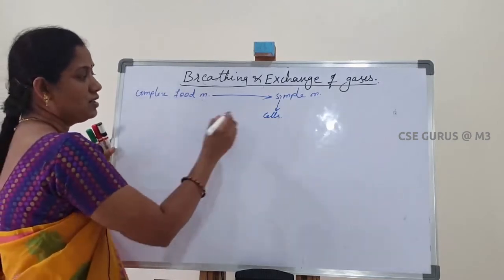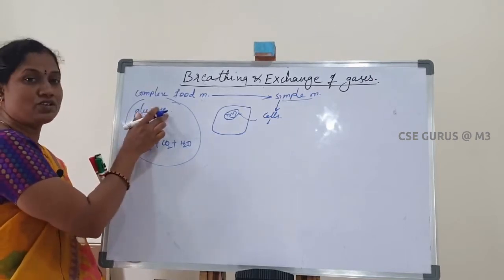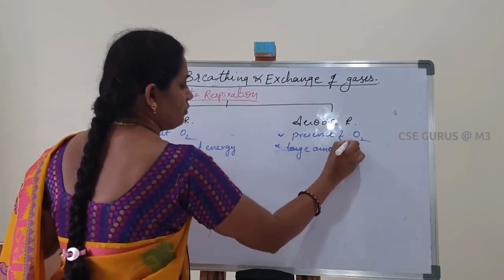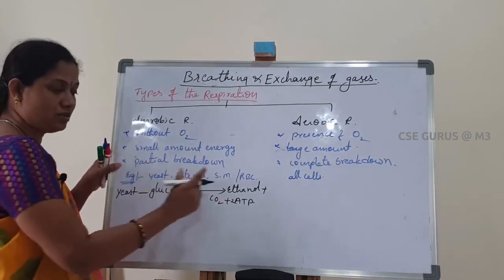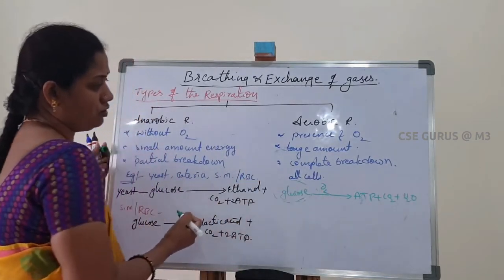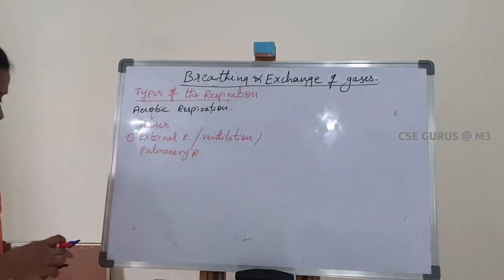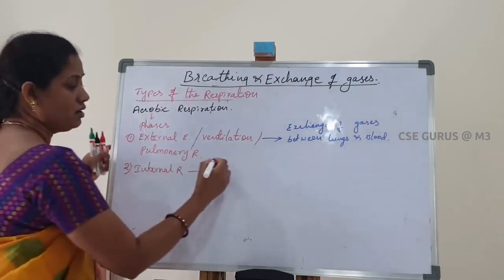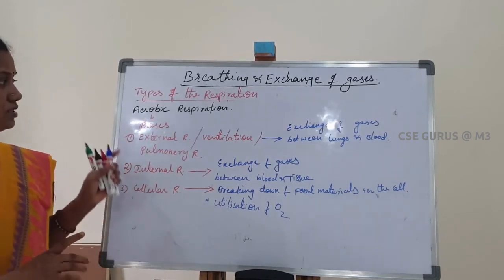1.1.Breathing and Exchanges of gases for NEET and EAMCET (1/2)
This video explains Breathing and Exchanges of gases for NEET and EAMCET .